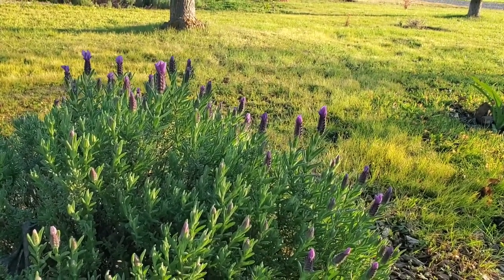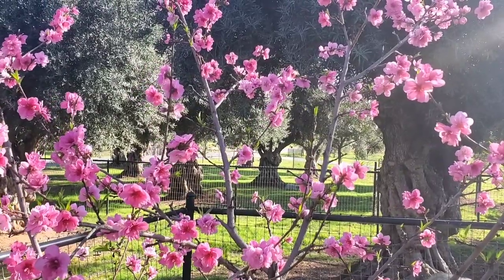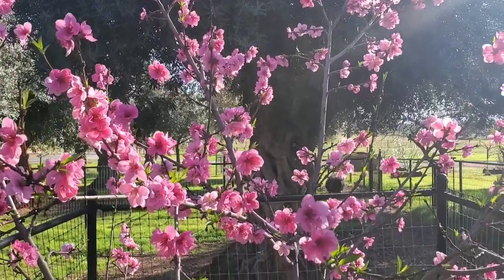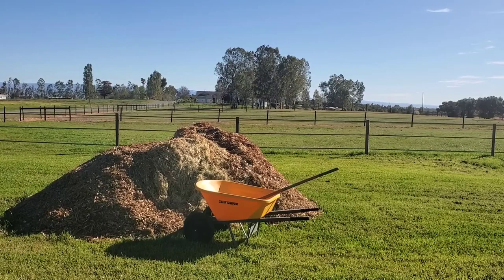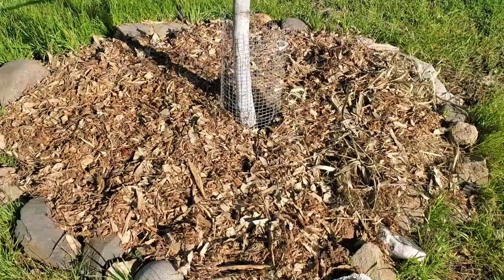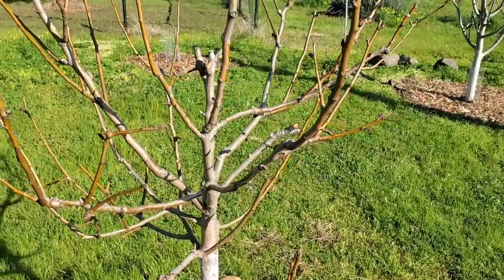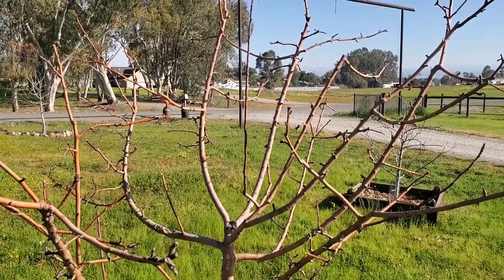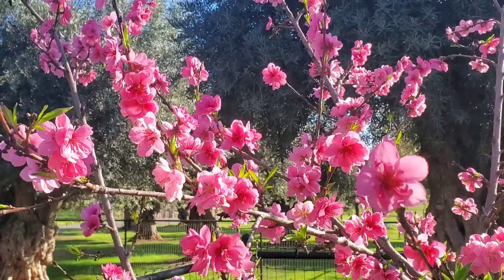FRUIT TREE Beauty ~ Woodchips for MULCH!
FRUIT TREE Beauty everywhere you look!  Plus, WOODCHIPS for MULCH -- SO easy and SO beneficial for your soil, your trees, your plants! If you're asking yourself, 'Should I mulch?' or not, let me assure you that Simple Fruit Tree care in spring can make all the difference to your trees' health and future fruit production. WOODCHIP MULCH makes great soil for your orchard -- and your garden!

This video also highlights how enjoyable it is simply to spend time in nature, and working in your orchard or garden or just sitting with your flowers and trees is a fantastic way to do that. Self-care through nature is SO important!

Hi, folks - I'm Kim!  Welcome to Olive City Homestead -- my simple living homestead here in northern California, Zone 9B. Come share some Fruit Tree FUN with me on this bright February day!  My flowering fruit trees are looking so pretty, and there's nothing so refreshing as sunshine in the orchard!

Also. 😊

***If you're interested in practical tips and interesting ideas for your veggies and herbs, your flower gardens, and your fruit trees, click the link below to subscribe to Olive City Homestead!   I emphasize easy gardening anyone can do, simple living garden ideas, and nature therapy in the garden because I believe time spent working with and enjoying nature is essential to our physical and emotional well-being.***

Here are a few OTHER VIDEOS I think you might enjoy!

My recent Lavender video that shares how my volunteer lavender seedlings did over the past year and my dreams for a wild lavender garden!

Come with me to see some of the fruits and nuts growing in my orchard! Enjoy the beauty of these young trees as, along the way, I give tips about choosing, growing, and harvesting your own fruit and nut trees. Plus, I include a delicious peach cobbler recipe made from my fresh organic peaches!

In this video, I share three excellent gardening books with you, each with their own unique emphasis. The first thoroughly and beautifully explores and explains the world of growing plants for creating your own teas. Another is an incredibly interesting look at edible plants and trees you can grow, many of which you probably have never heard of or seen. So many great ones here! The last book is written by the experienced and encouraging British gardener Carol Klein, and she shares in extensive detail (along with gorgeous, detailed photos!) how to propagate almost any plant you want!

Until next time...   Grow what makes you happy, and let nature heal you!
Kim @ Olive City Homestead

And REMEMBER  ~~  You *can* create the life you want, so why not start right now?